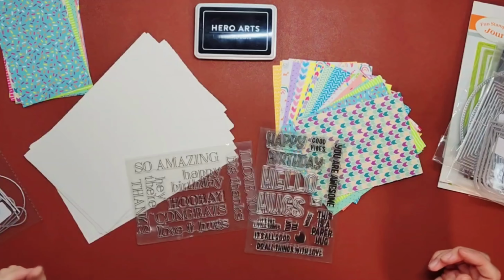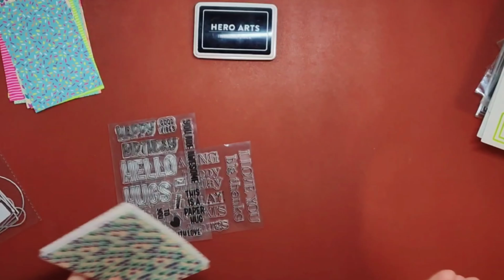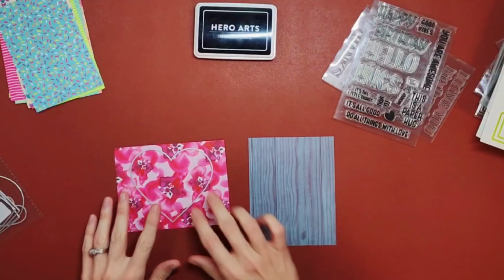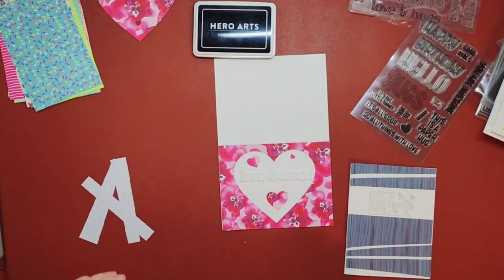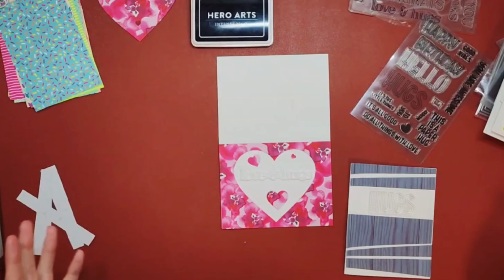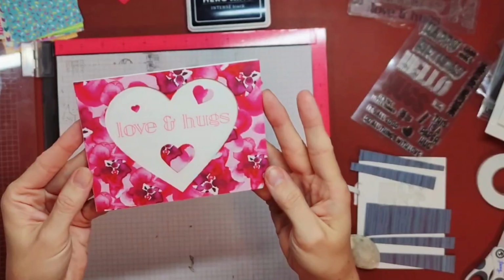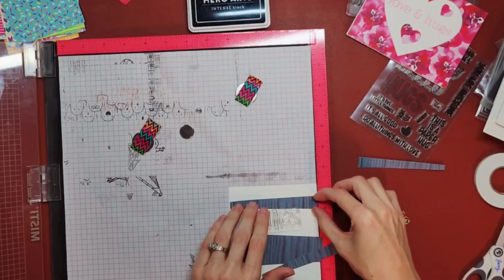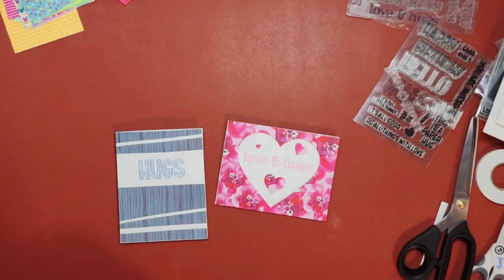Created class- card 2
The second video of the Created small group for card makers. This is a private small group.